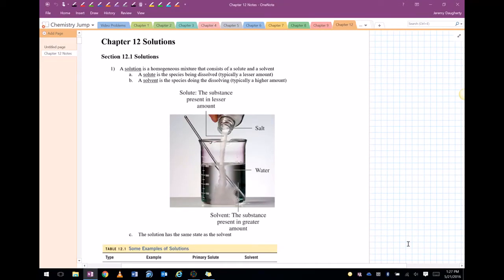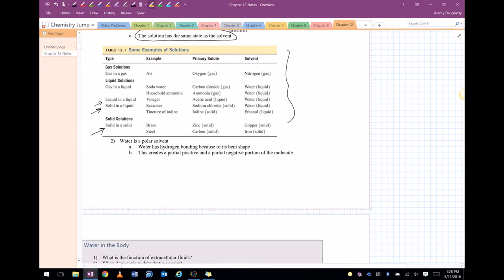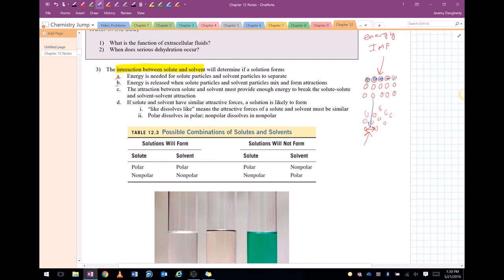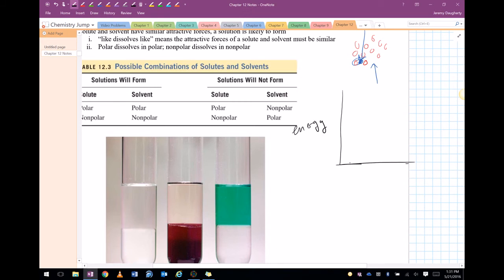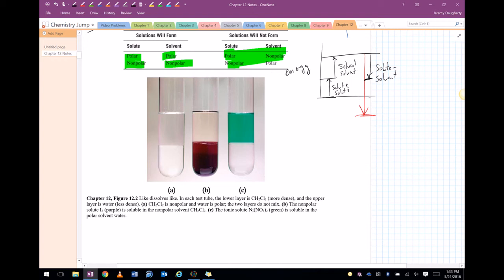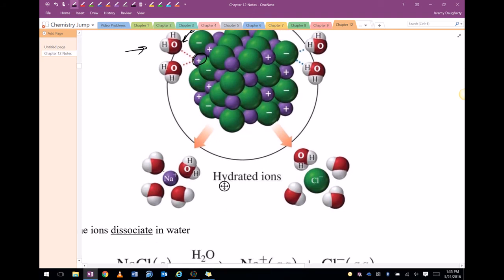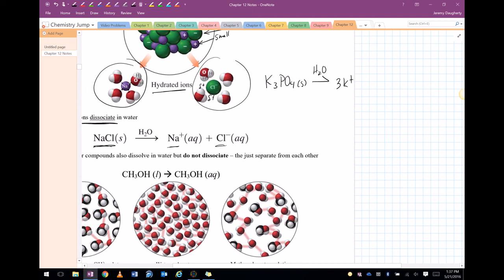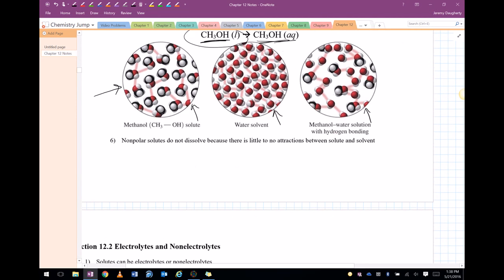Section 12_01 Solutions.mp4